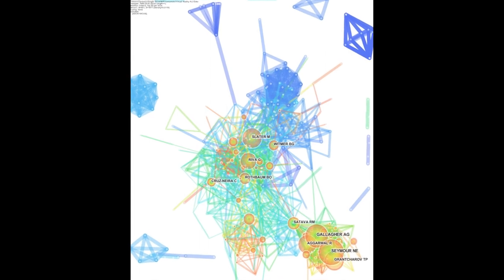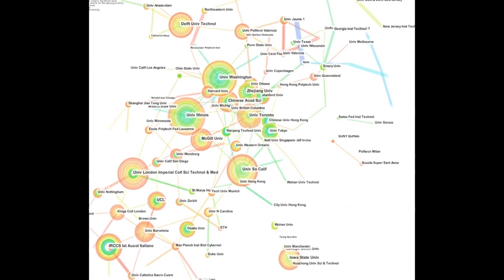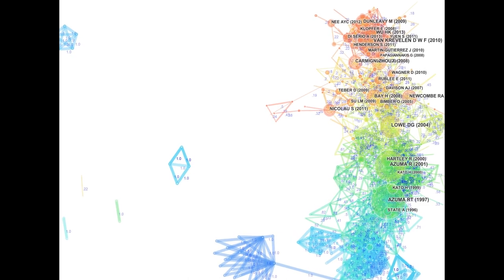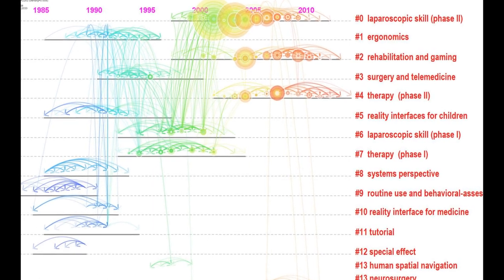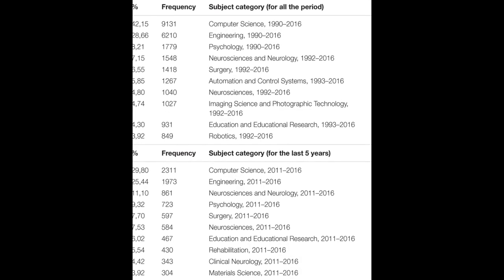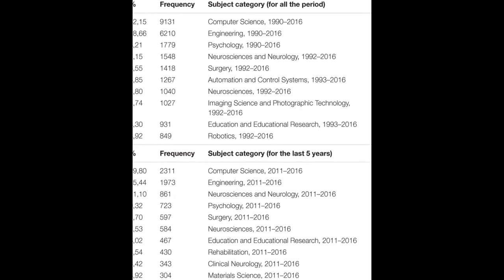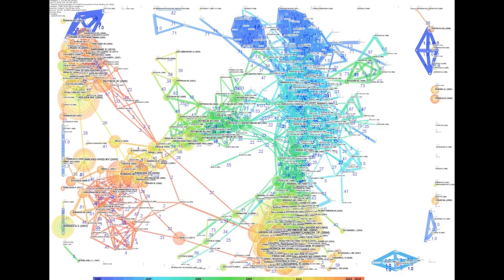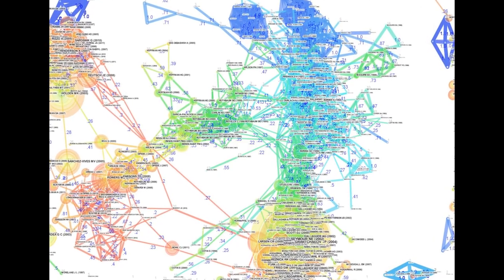The Past, Present, and Future of Virtual and Augmented Reality Research: A Network an... | RTCL.TV